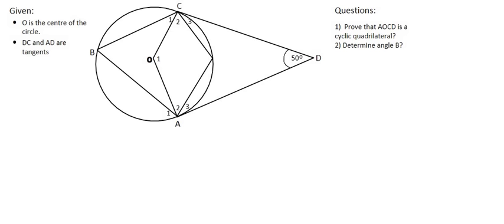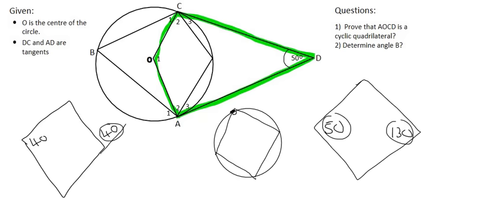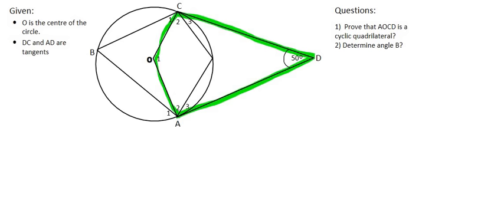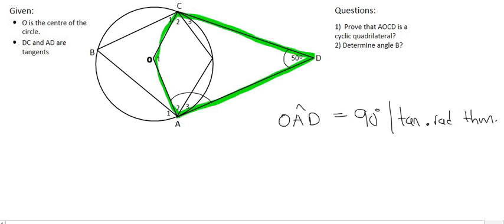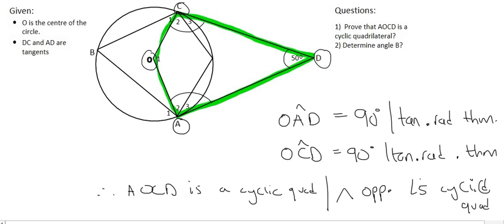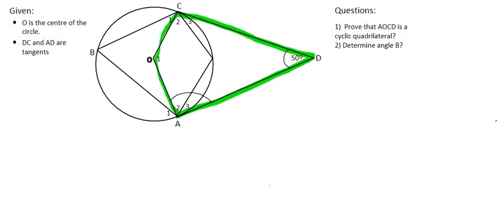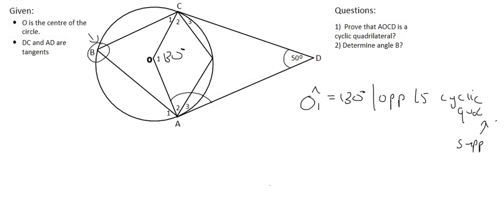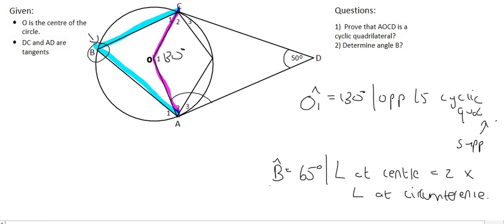Circle Geometry Grade 11 : Practice